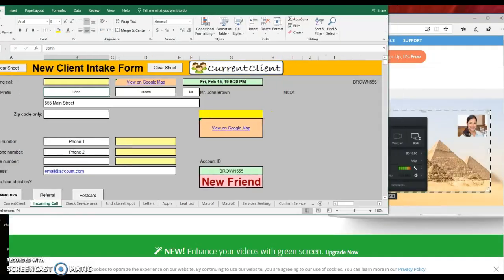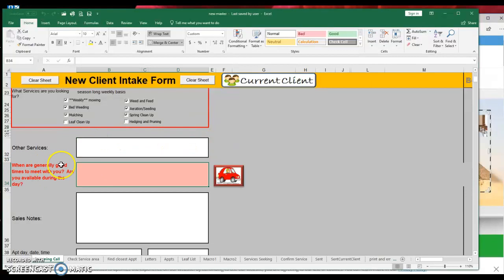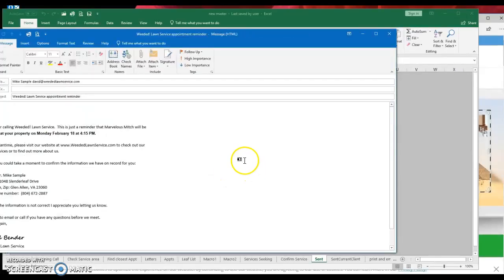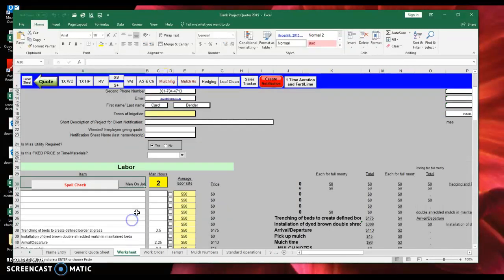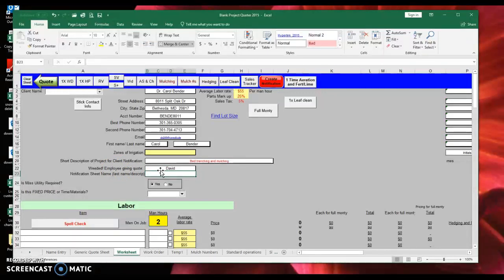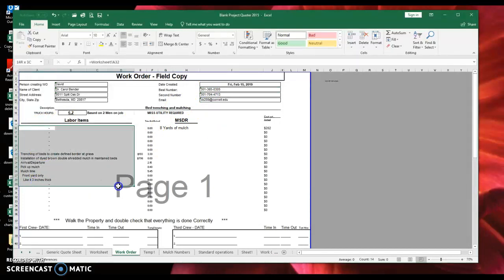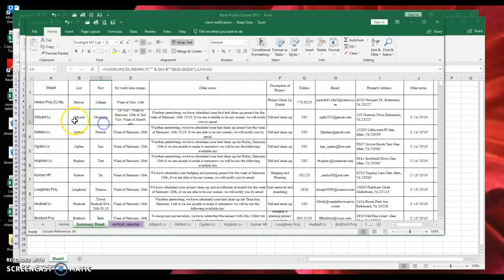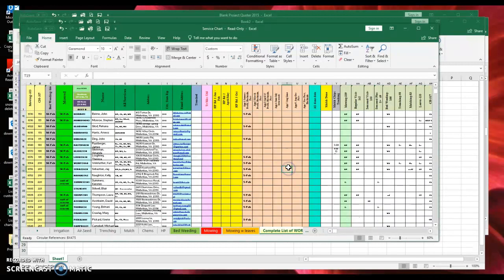Weeded Process Flow with Excel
I want to turn this into an online program